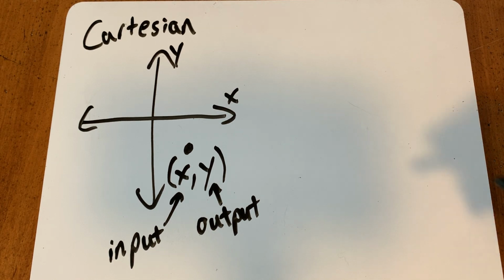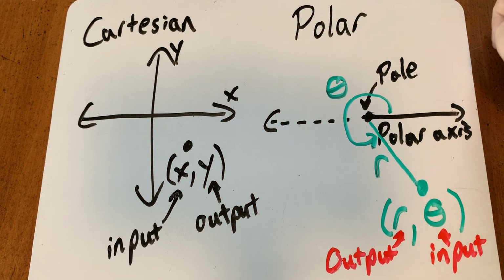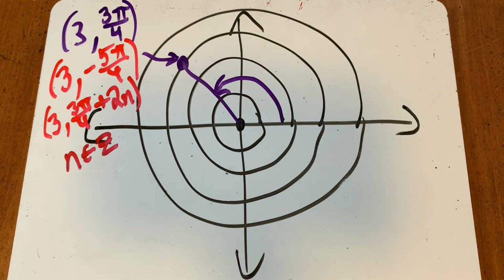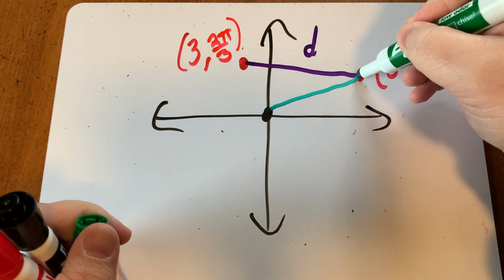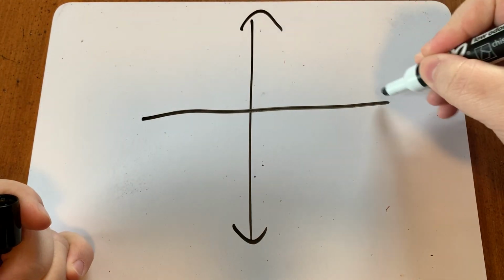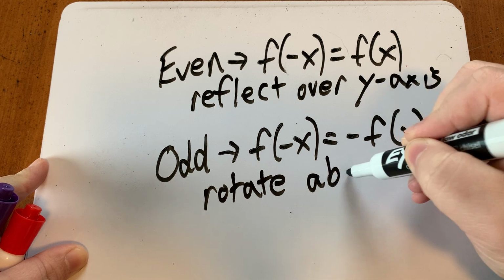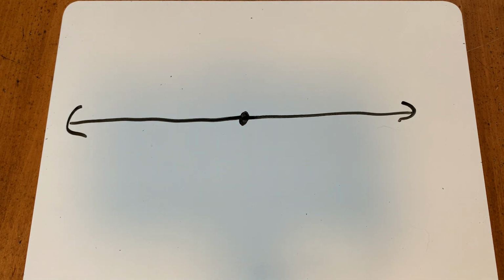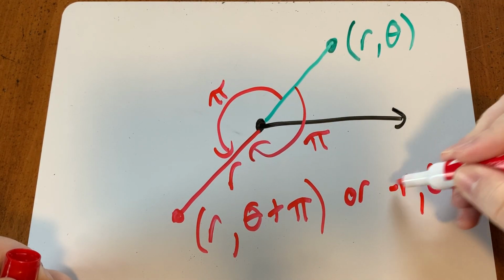Introduction to Polar